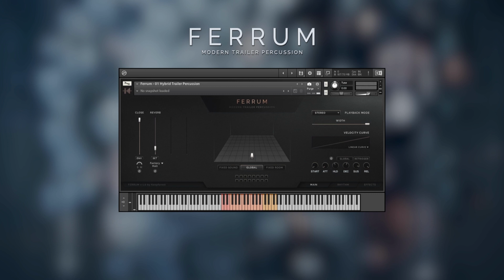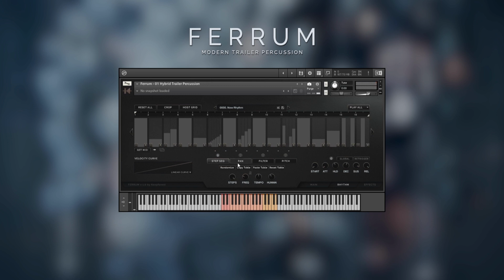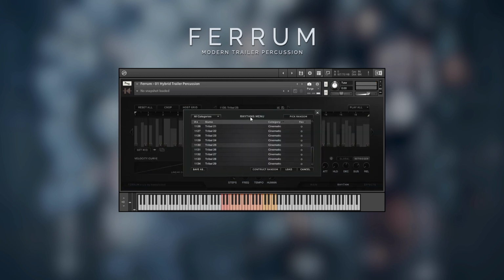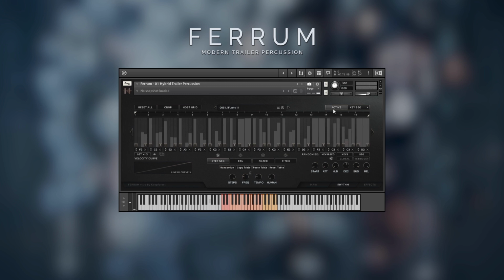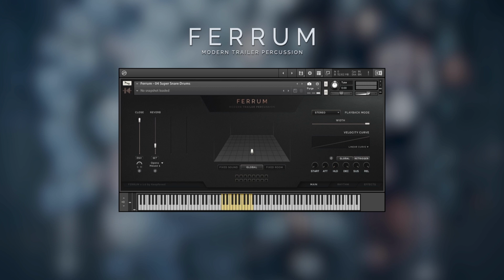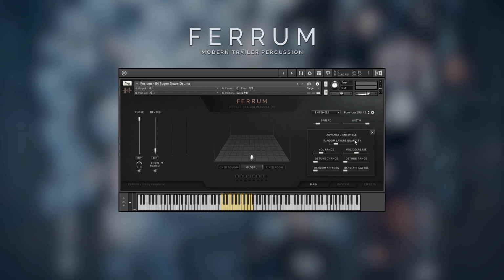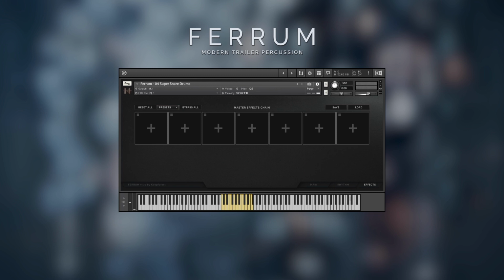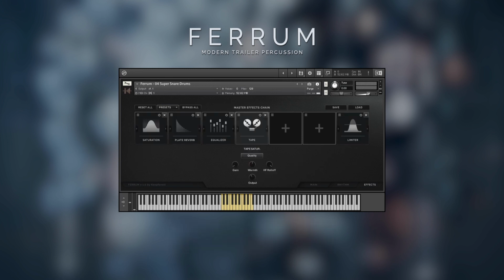FERRUM: MODERN TRAILER PERCUSSION - ENGINE WALKTHROUGH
Engine overview and tutorial on how to use our FERRUM: Modern Trailer Percussion library.

Keepforest’s FERRUM, produced by Vladislav Martirosov and Arseni Khodzin, is a modern trailer percussion powerhouse with a huge variety of cinematic percussion from epic and massive cinematic hits, punches, anvils and doors impacts to cymbals, bells, tiny metals, and metallic foley.

Features included:
- Built-in Step Sequencer to make creating complex rhythms easier than ever;
- Stage Placement module which can work independently for each note;
- Multiple Playback Modes including Doubling and Ensemble;
- Convenient Effects Rack for quick sound processing inside the instrument;
- Dozens of Snapshots to unleash the full creative potential.

The Full Edition includes 23 patches with a total of 550 notes, each of which has up to 16 round robins with several mic positions as well as velocity layers resulting in thousands of unique hand-crafted samples of the highest quality.